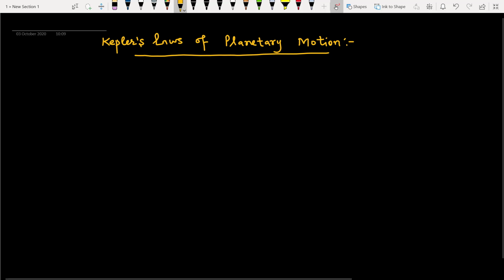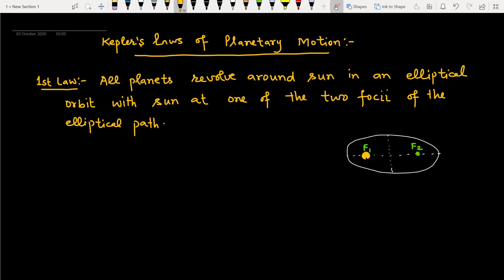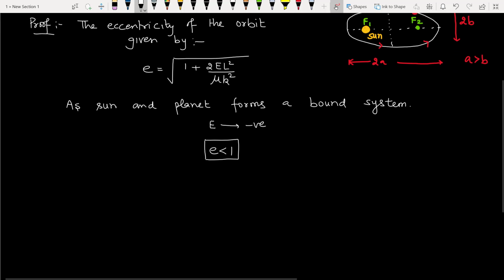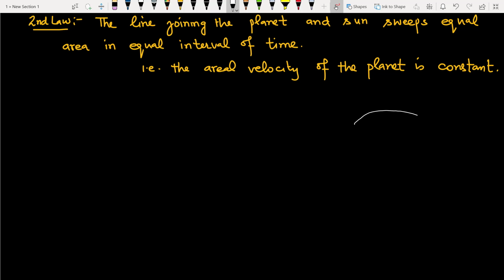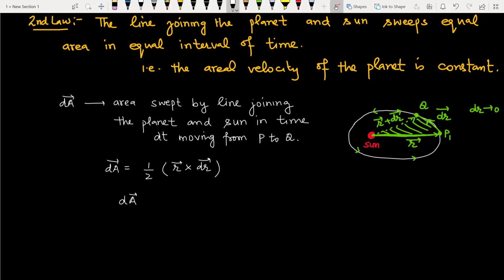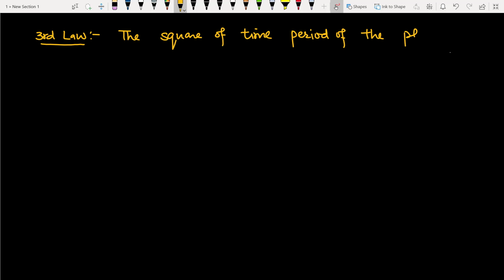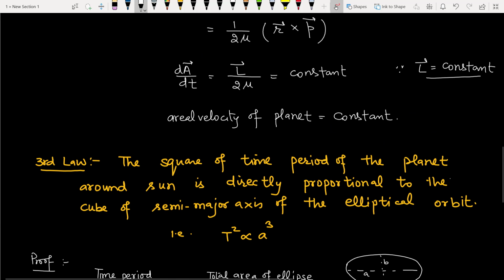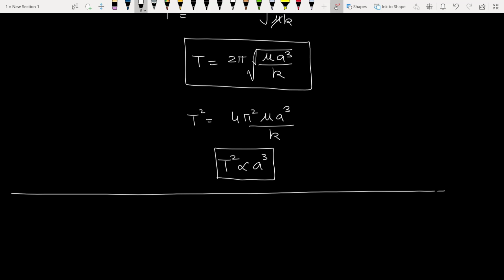Kepler's Laws of Planetary Motion, Mechanics Lecture-19, B.Sc. First Year